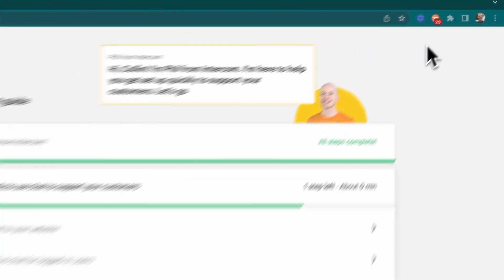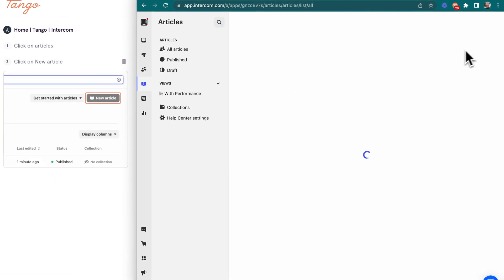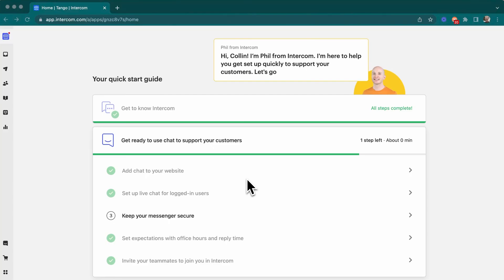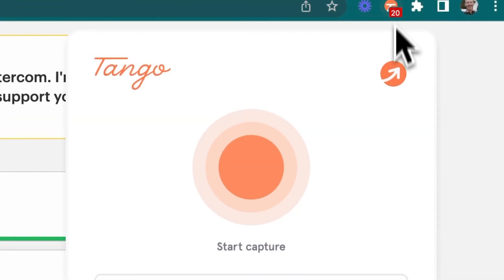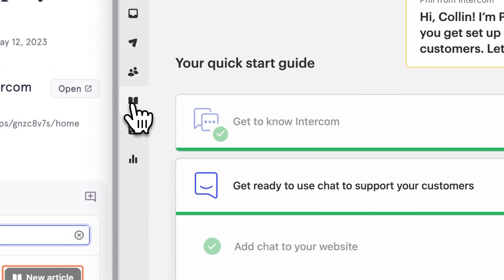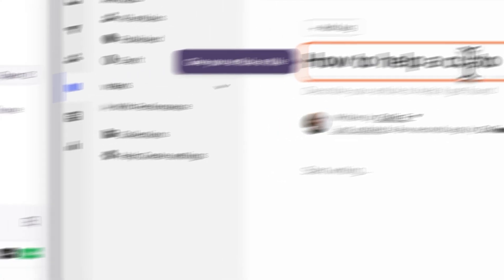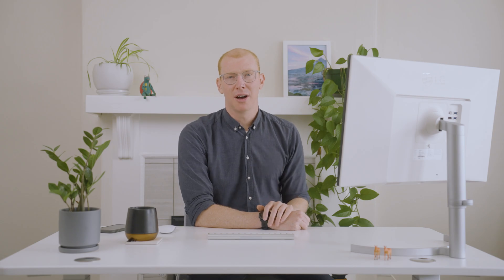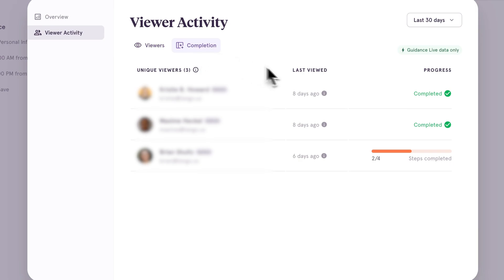Get to Know Guidance by Tango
Collin from Tango shares what you need to know about Guidance and all its features. Guidance is an all-new way to give and get answers in the flow of work. Tango instantly turns what you know into step-by-step interactive walkthroughs with curated insights so you can explain anything to anyone without jumping on another screen share. Check it out at tango.us.